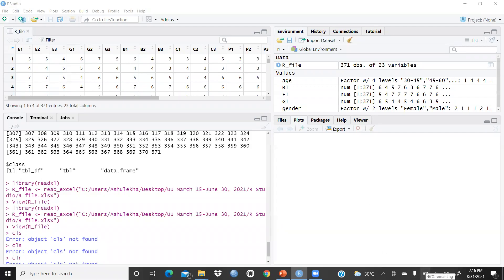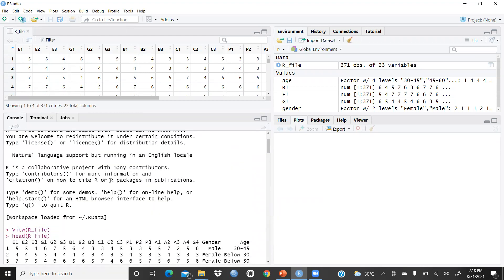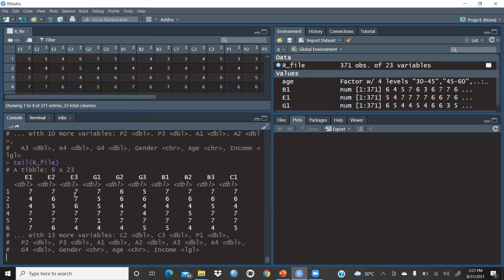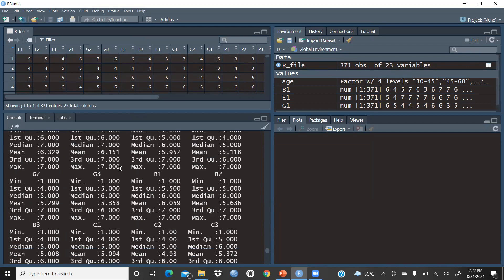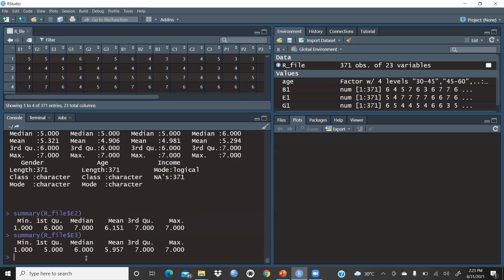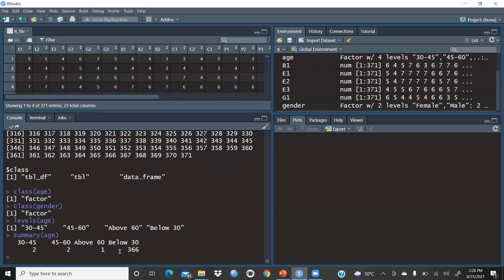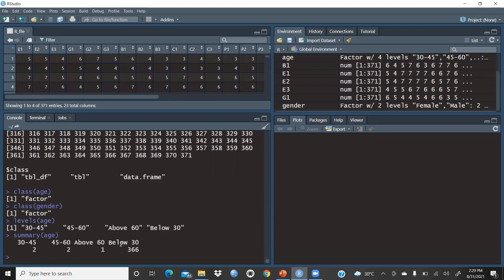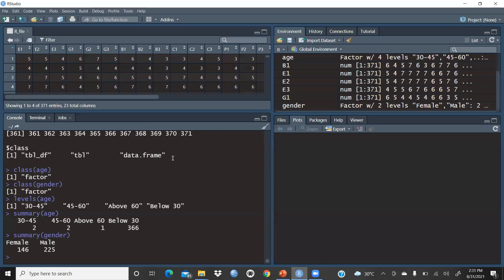R studio Basic functions(import file)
researchmethodology sem spss AMOS smart PLS-SEM#smartpls-sem#factoranlysis#clusteranlysis